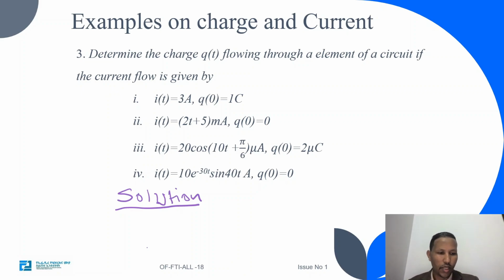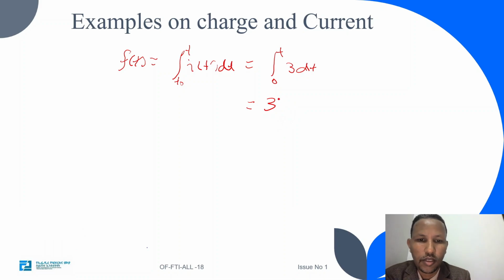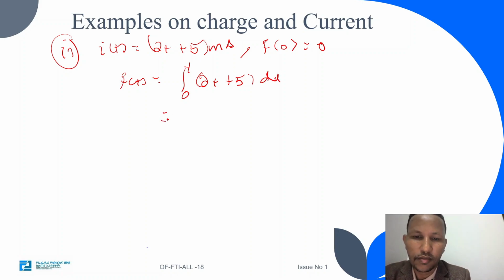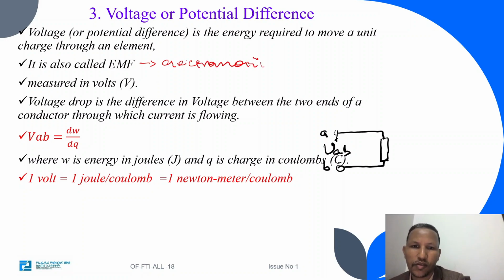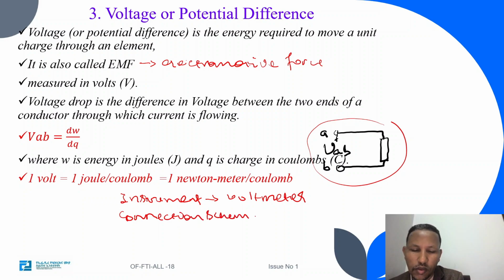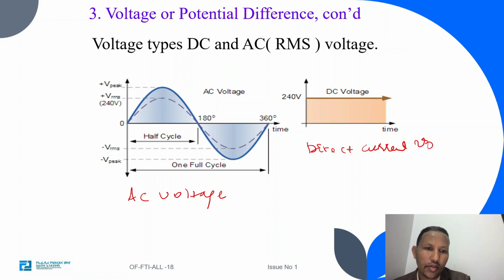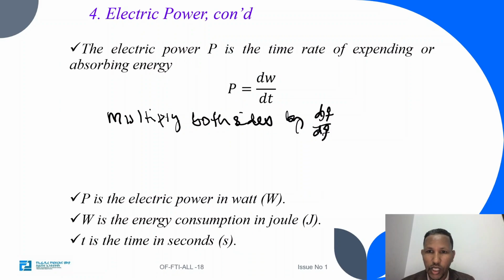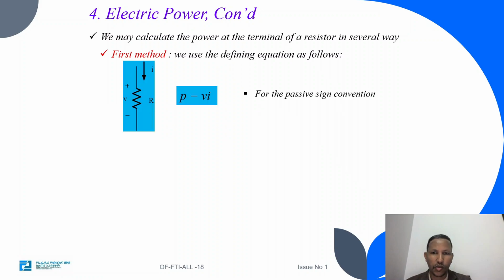Circuit Analysis | Week1 Part2 | Gebrie Teshome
In this video i will explain: worked examples on charge and current, voltage or Potential difference , power and its sign convention.